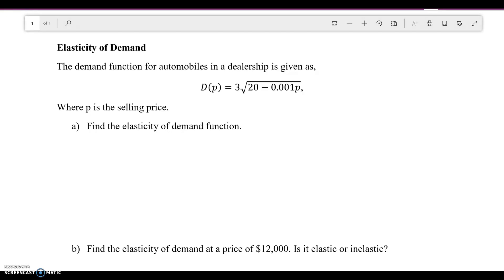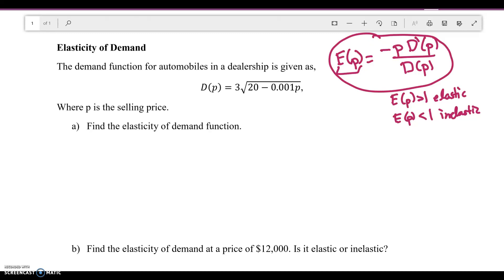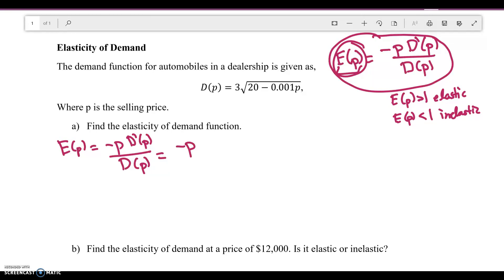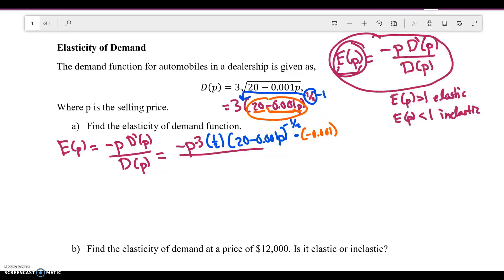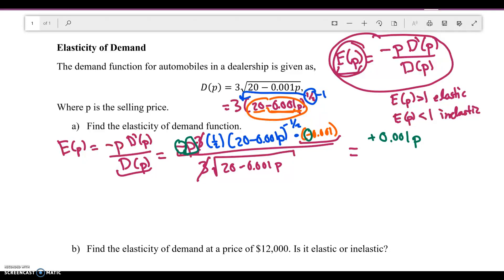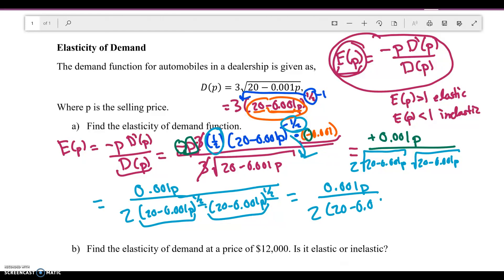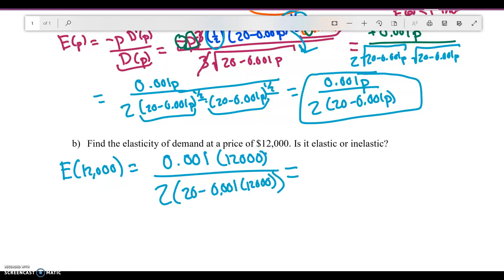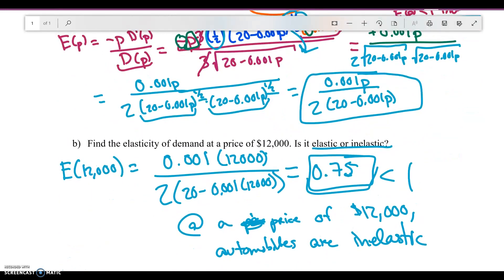Math 121: Elasticity of Demand with Calculus